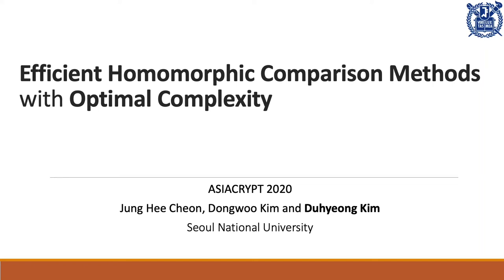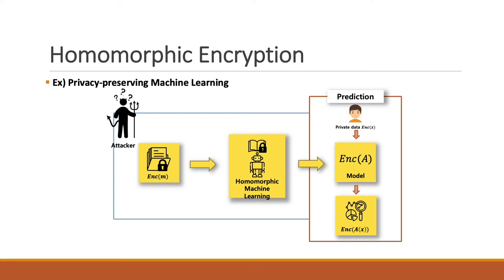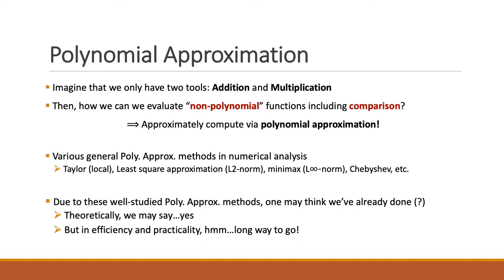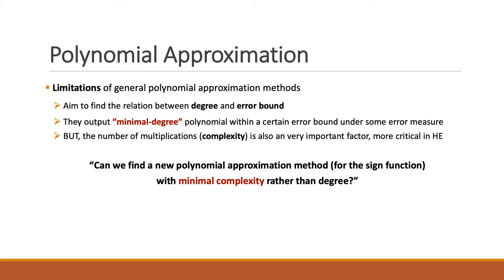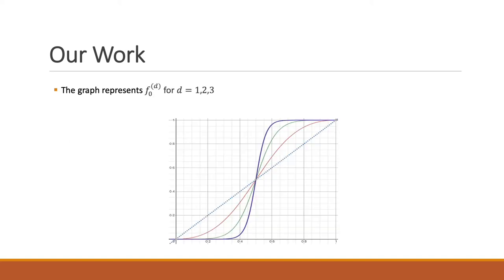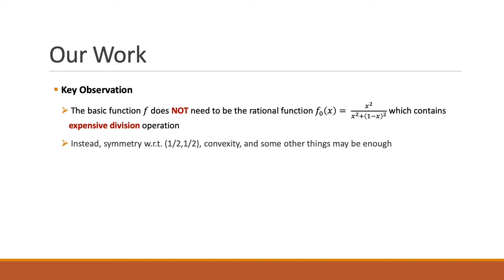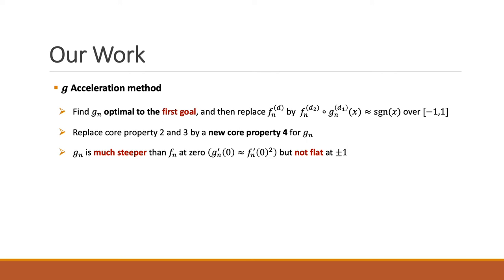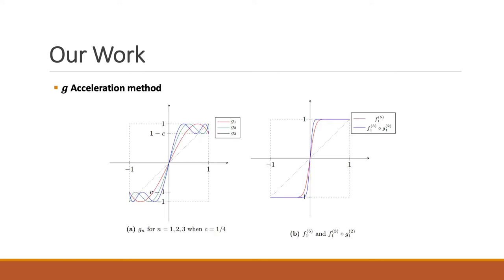Efficient Homomorphic Comparison Methods with Optimal Complexity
Paper by Jung Hee Cheon, Dongwoo Kim, Duhyeong Kim presented at Asiacrypt 2020